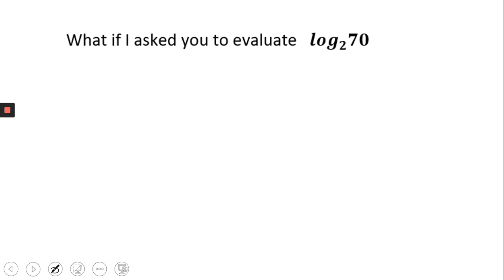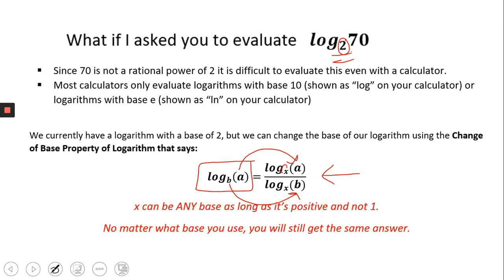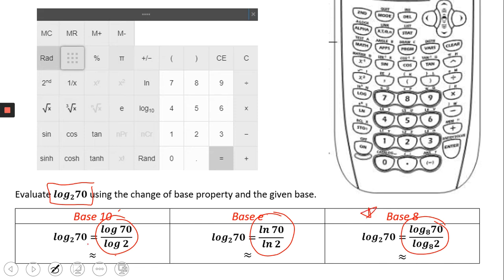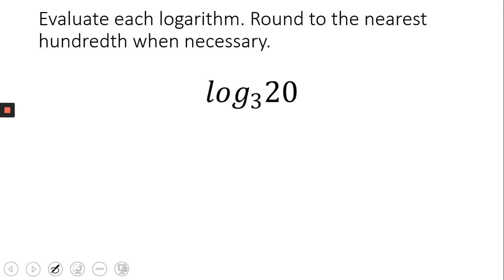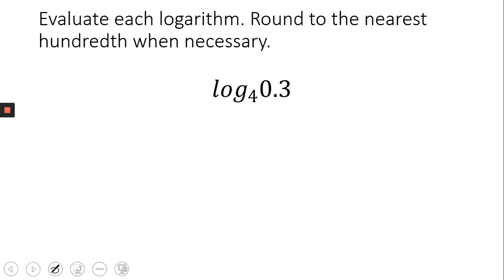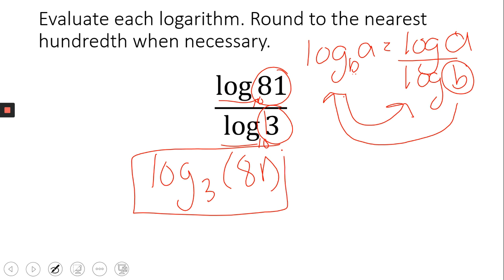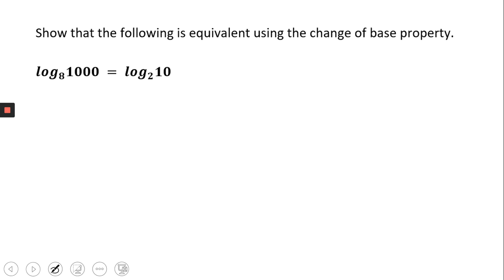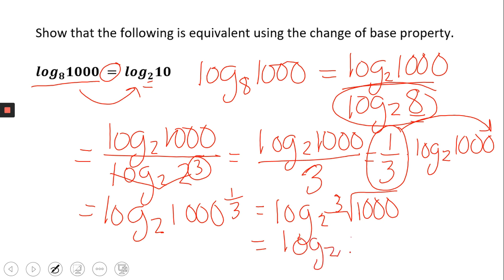11-7 Change of Base